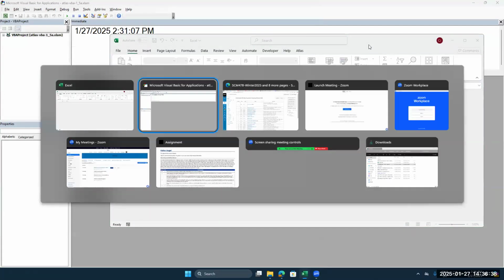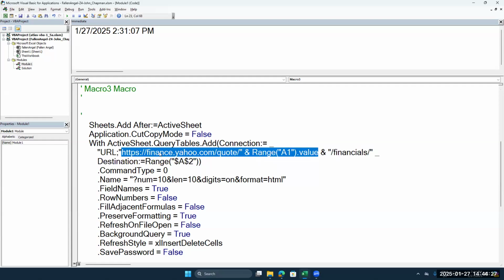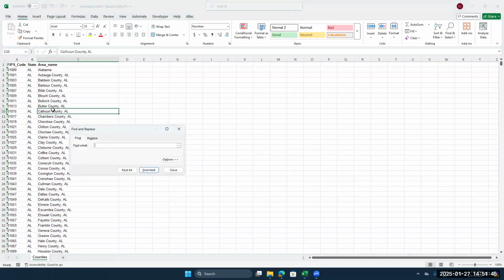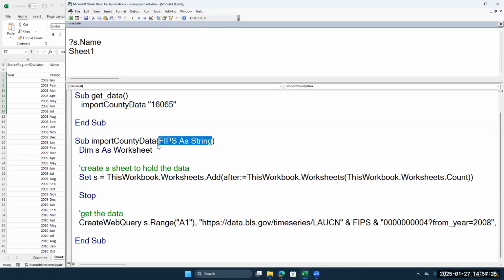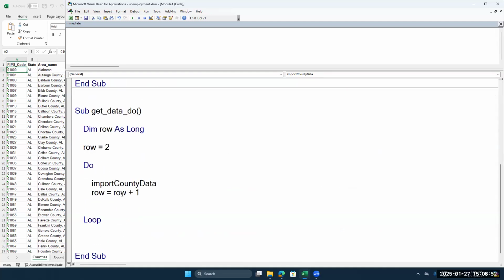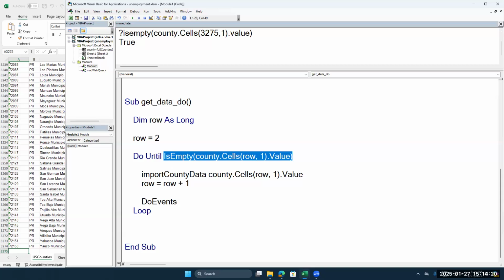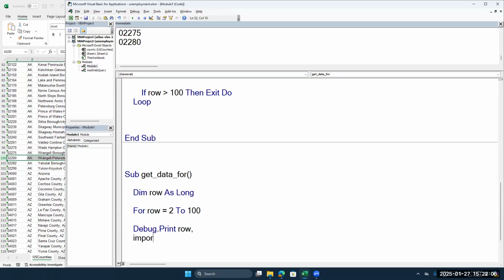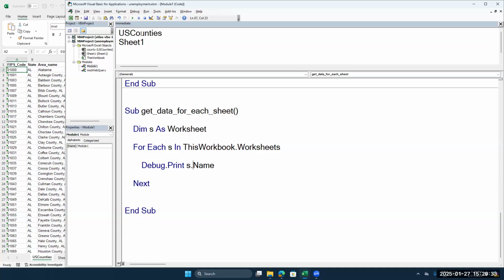20250127 SCM 478 VBA Loops: Repeating Actions